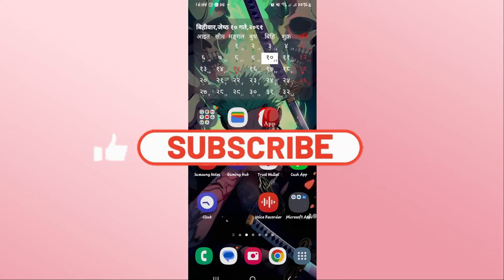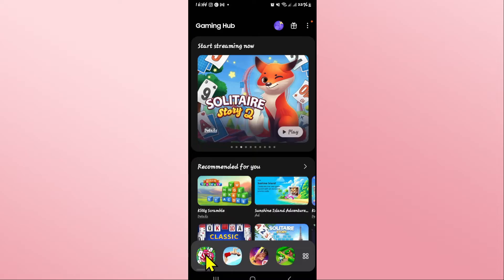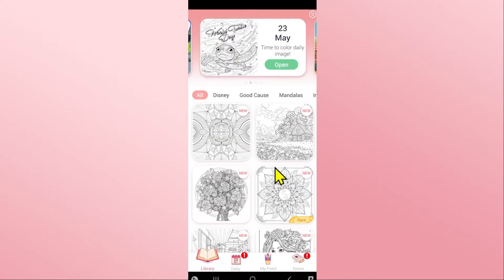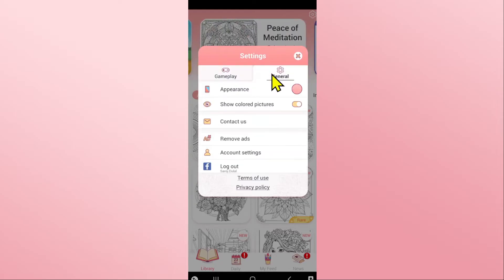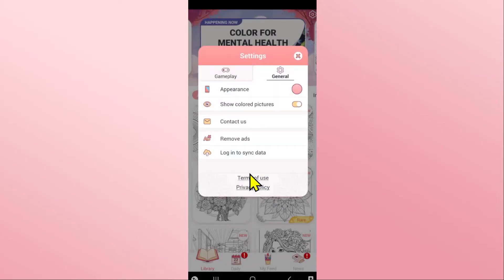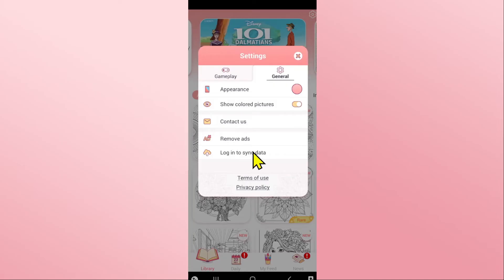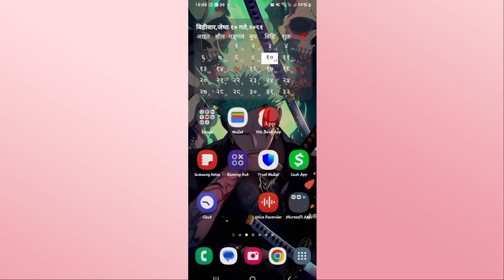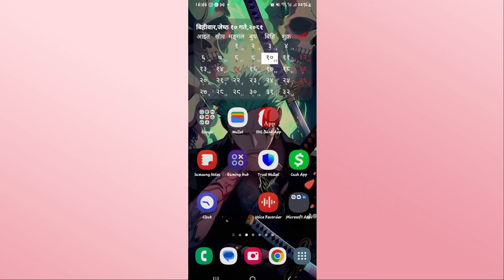Happy Color Account Logout: How to Sign out from Your Account on Happy Color Game? 2024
It's time to gracefully conclude your coloring session! In this tutorial, we'll walk you through the simple steps to logout from your Happy Color game account, ensuring your privacy and providing a smooth transition for your next coloring adventure.